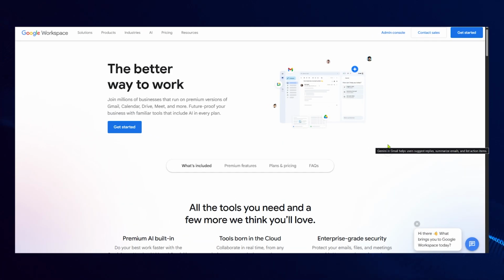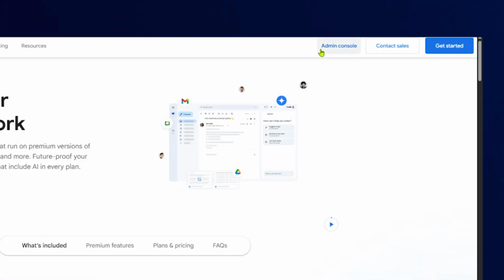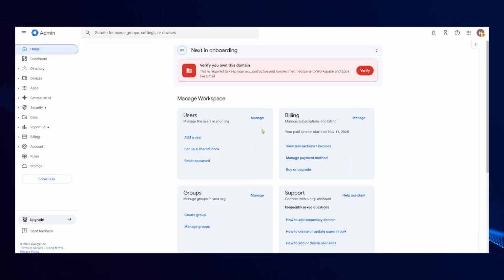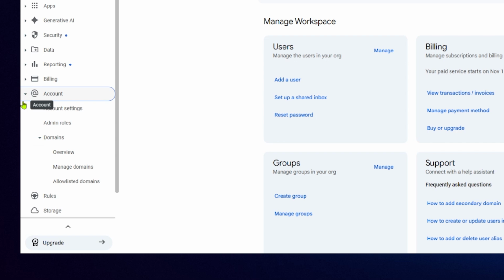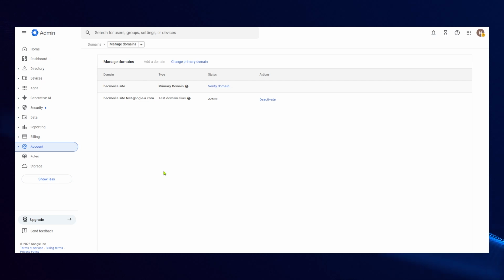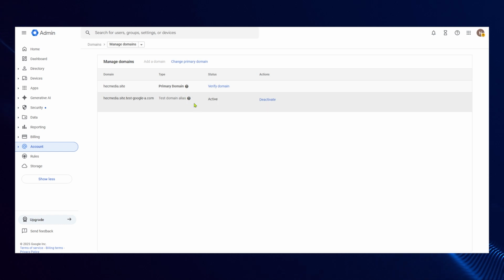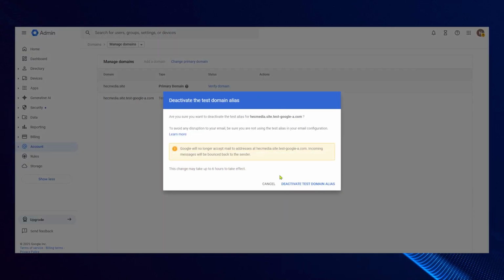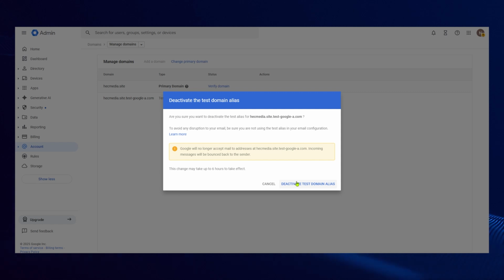How To Remove A Domain From Google Workspace [2026 Guide]